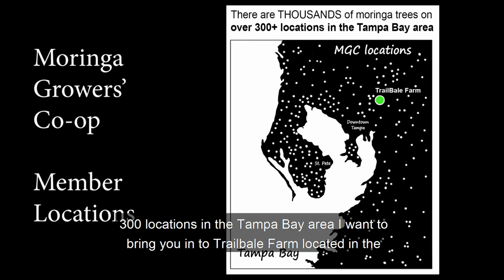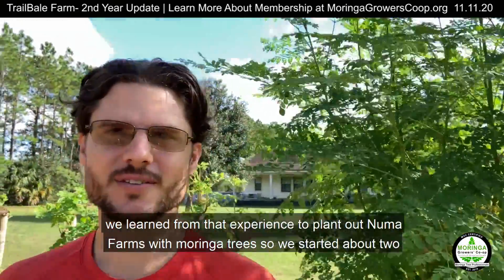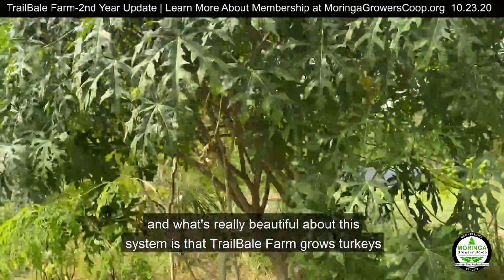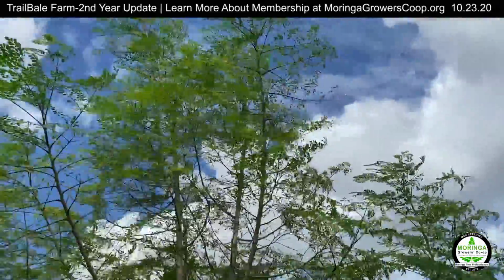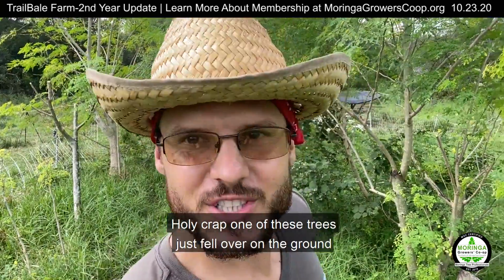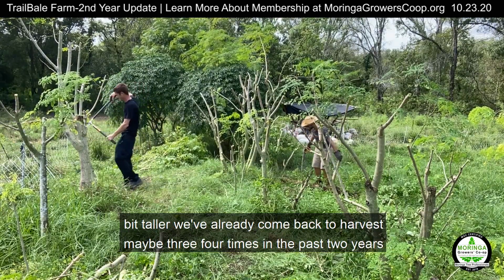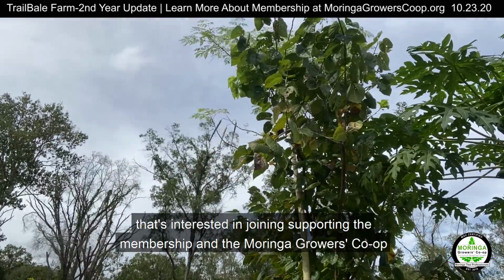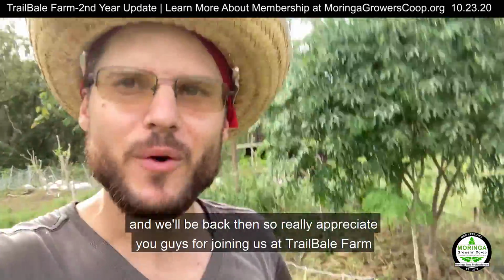TrailBale Farm - 2 Years Later | Moringa Growers' Co-op Location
🥗 Visit TrailBale Farm for Organic and Pasteur Raised Meats, Grown Locally in the Tampa Bay area. TrailBale.com

🕶️ TrailBale Farm practices a closed-loop farming system. All animals are on pasture, and they're all moved continuously. Multiple species (chickens, pigs, sheep, turkeys) impact the land in different ways, improving the soil and breaking disease cycles. TrailBale Farm feeds organic for the health of the animal, the eater and the lands where the feed is grown.

🌱 The Moringa Growers' Co-op is dedicated to growing moringa trees.

🌿 Each Download/Purchase helps the co-op to plant more moringa trees.

Learn how to become an MGC member-owner by visiting our

🍃 Ask questions in the comments below for an opportunity to be featured on The Moringa Tree Show.

💲 Join the Moringa Growers Co-op and earn money for growing moringa on your property. We grow moringa trees on over 300 properties as a cooperative in the Tampa Bay area.

🥗 Thank you and prosperous growing!